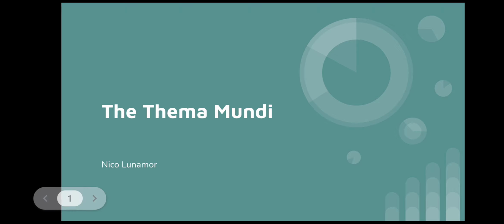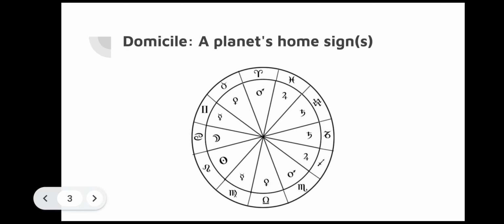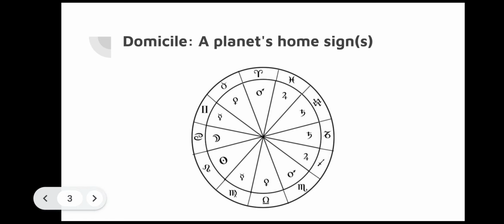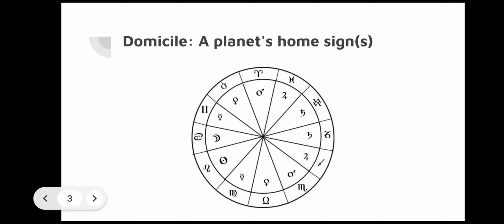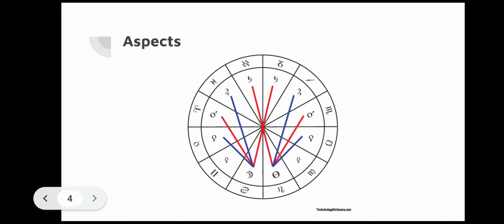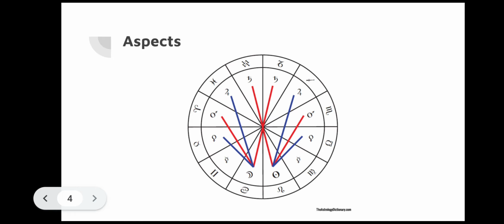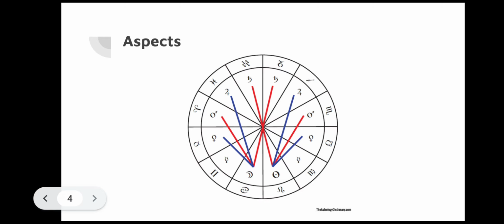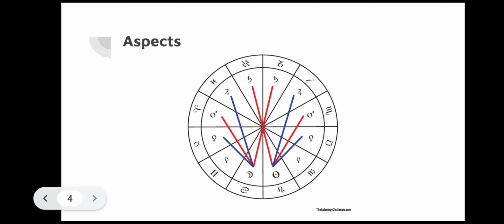Astrology: The Thema Mundi